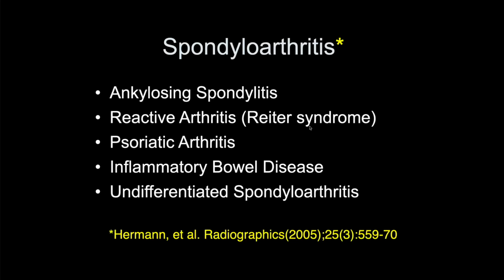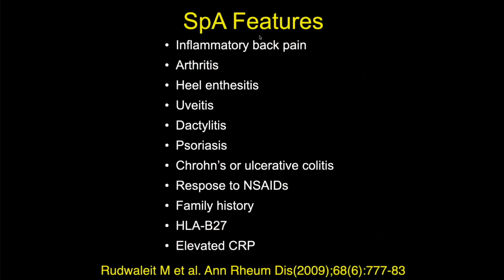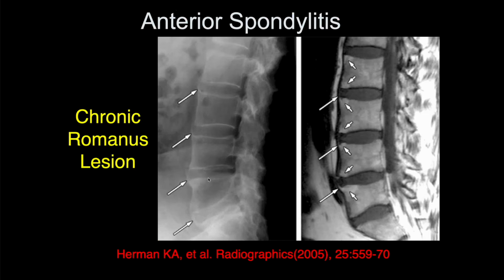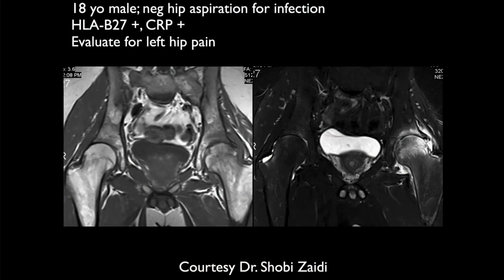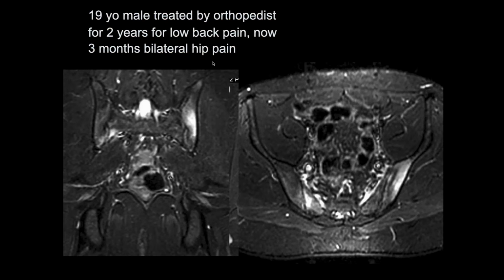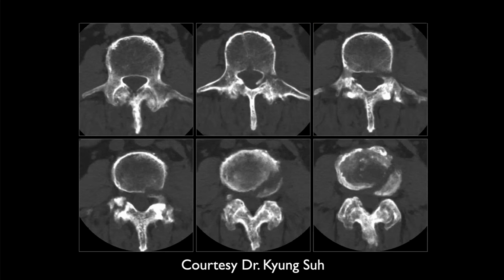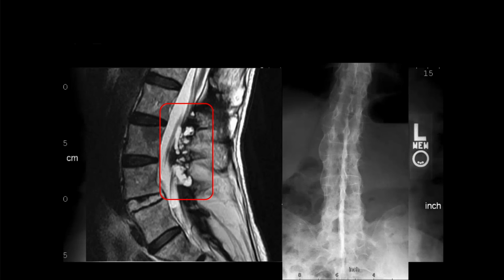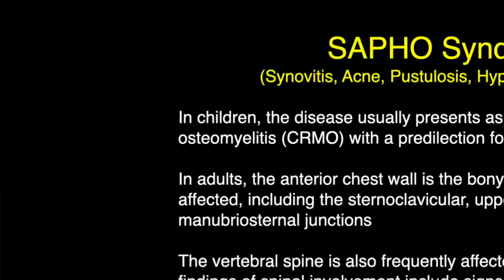MRI of the Lumbar Spine | Part 7 - Lumbar Inflammation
This lecture on lumbar inflammation from John Crues, MD includes a discussion on: Spondyloarthritis, imaging findings, sacroiliitis, characteristics of inflammatory back pain, ankylosing spondylitis, fracture, dural ectasia, enthesitis, sacral variants, Paget’s disease, SAPHO syndrome